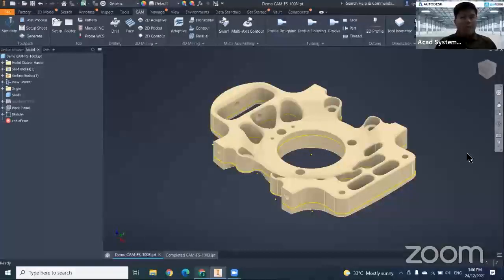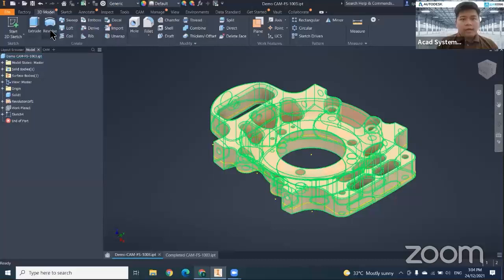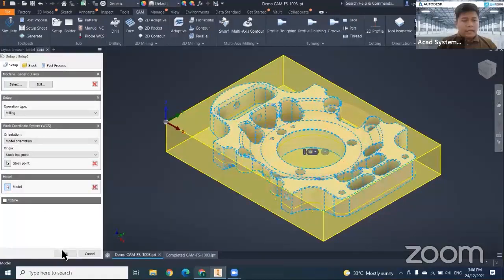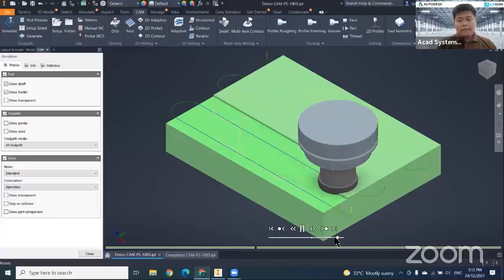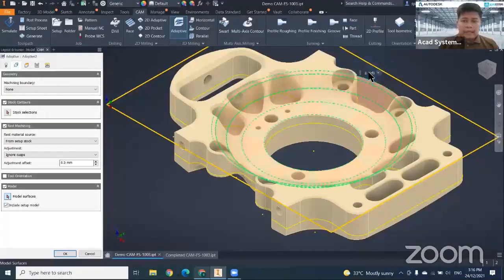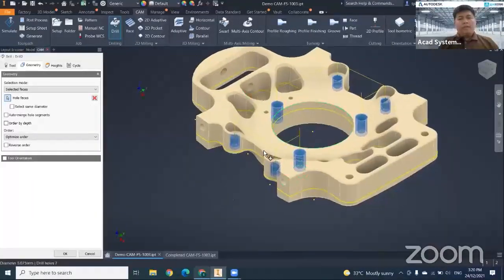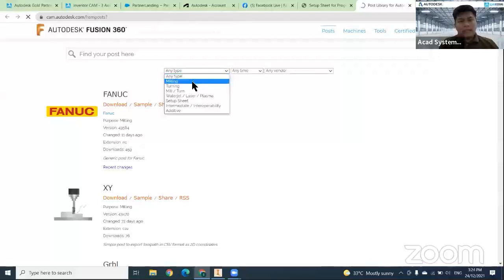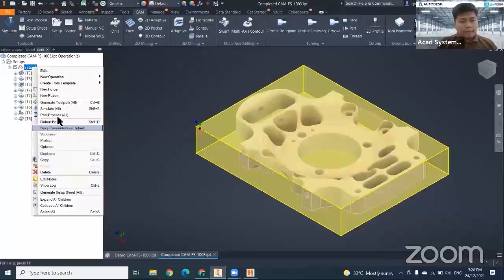Inventor CAM – 3 Axis Milling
In this free online lesson, you will learn Inventor CAM – 3 Axis Milling in 30 Minutes

Reduce machining cycles by up to 60% and deliver higher quality parts, such as mold and dies, using innovative 3-axis milling operations, including:

Adaptive high-speed roughing
Automated rest milling
Cut region control methods

This free online lesson will guide you to explore the use of Inventor CAM to improve productivity.